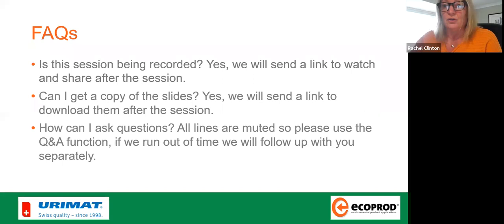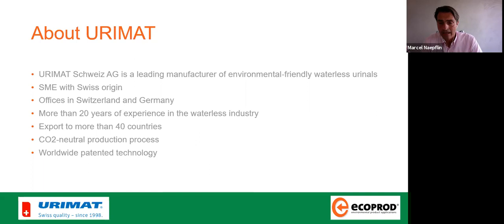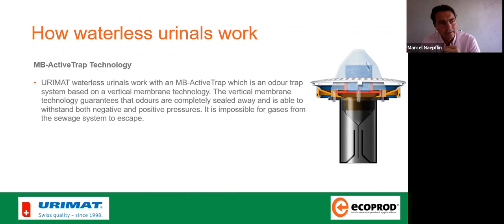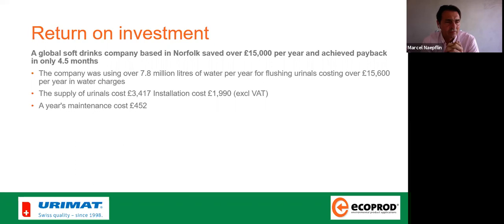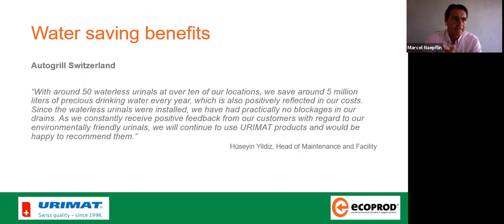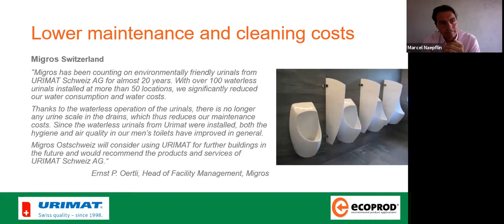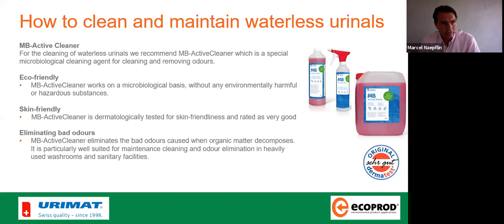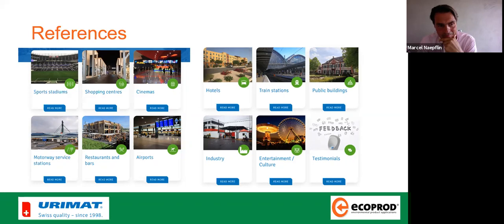Why Choose Waterless Urinals Oct 21